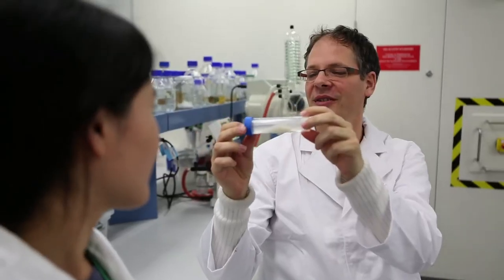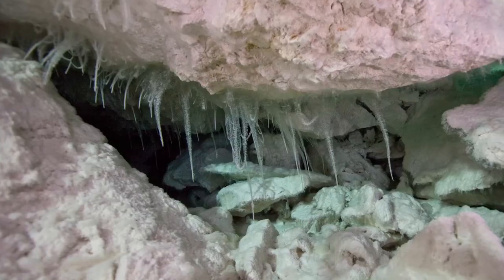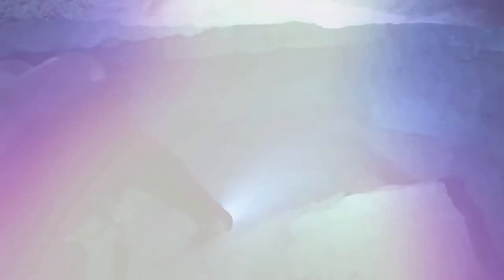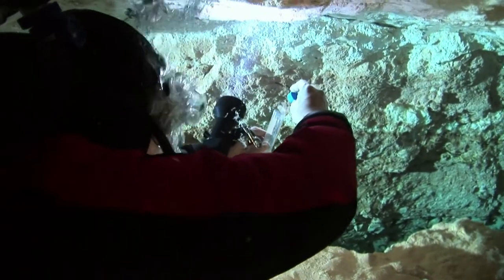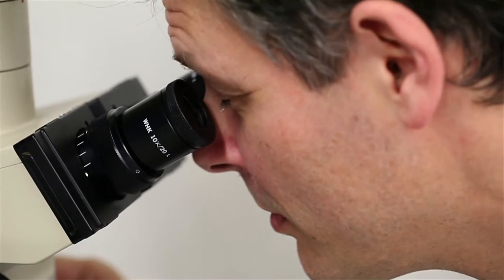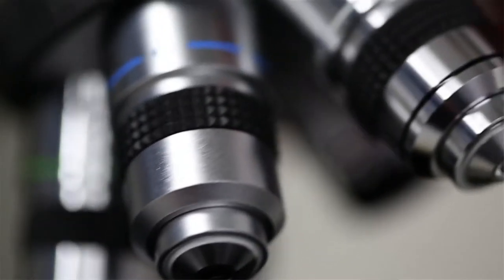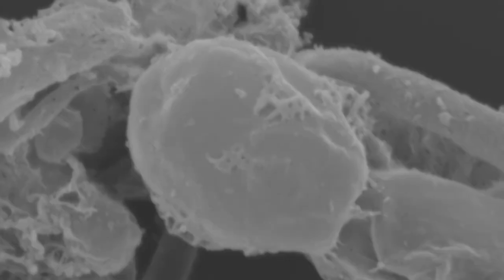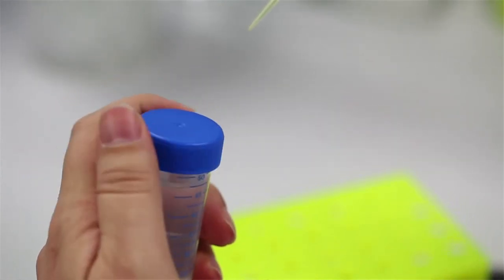Life in the dark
Professor Ian Paulsen and Dr Sasha Tetu, Faculty of Science

Investigating the ecology of bizarre, aquatic 'microbial slime communities' found deep beneath the Nullarbor desert.

It has traditionally been thought that almost all life on earth ultimately derives its energy from sunlight. However, deep below ground certain microbes can use chemicals to generate energy. Exploring these 'dark communities' infinitely expands our understanding of life on this planet, and indeed the possibility of life elsewhere. Beneath Australia's Nullarbor desert, underwater caves house microbial 'slimes' living in complete darkness. We discovered that this community is composed of diverse bacterial and archaeal genera. This community generates energy by oxidising ammonia and nitrite from cave water. This is the first record of an unusual and unique way of living.